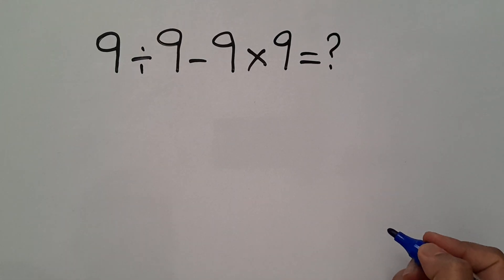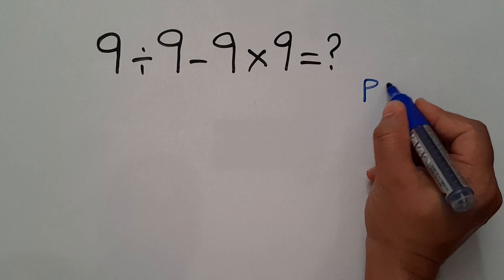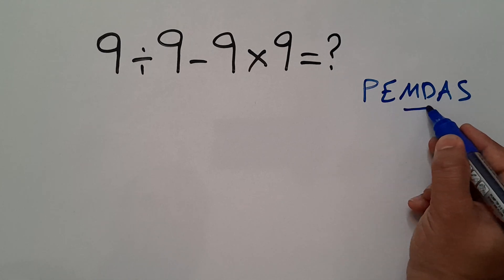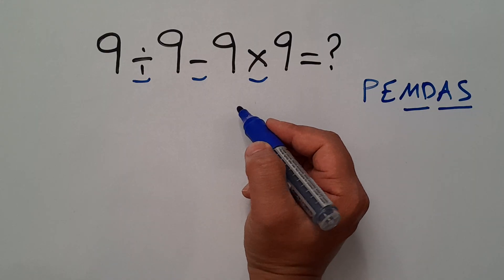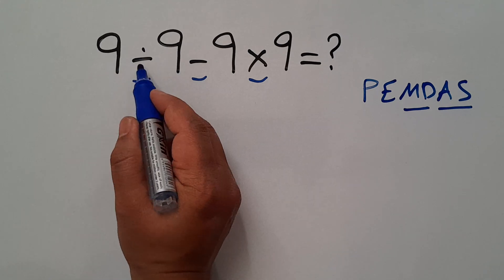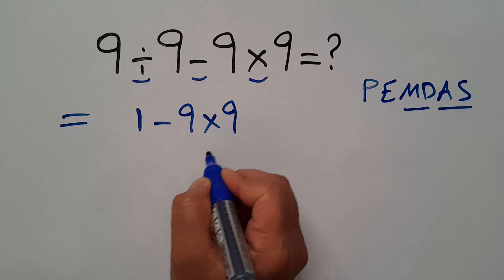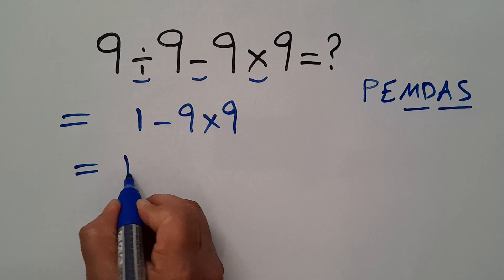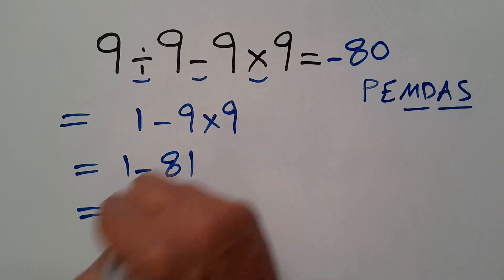Most People Get This Math Problem Wrong!